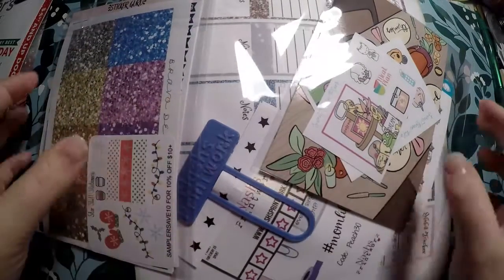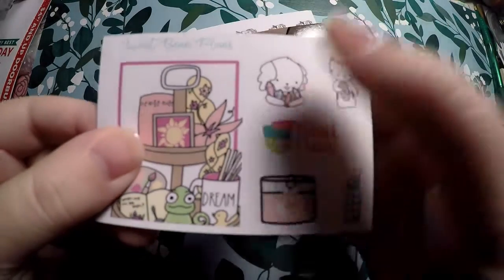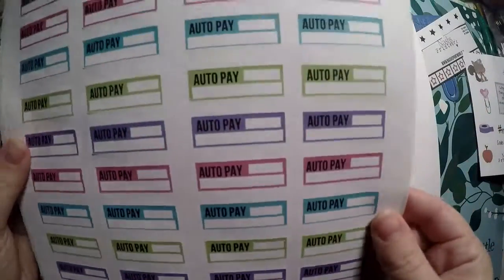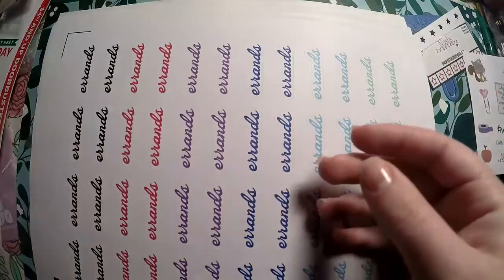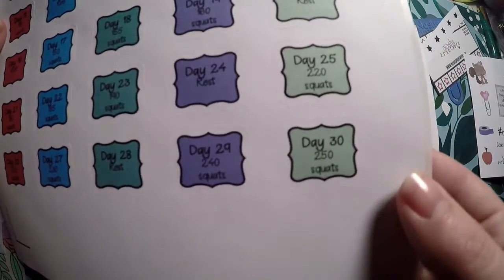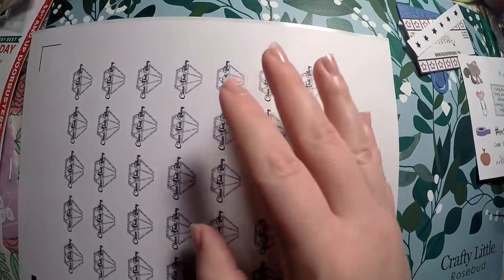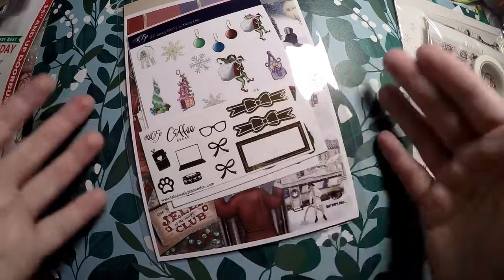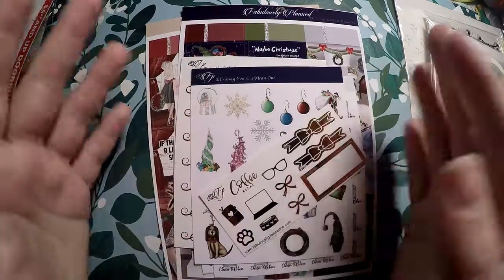Sticker Haul Feat StickerGuru Subscription, Nashs Printwork, etc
Shop(s) Featured in this video:
Code: Rosebud20